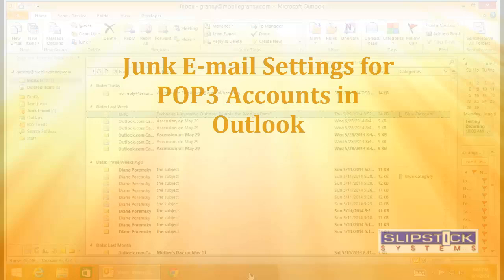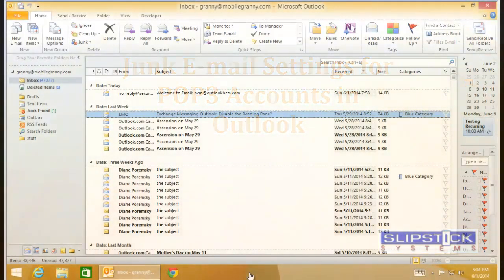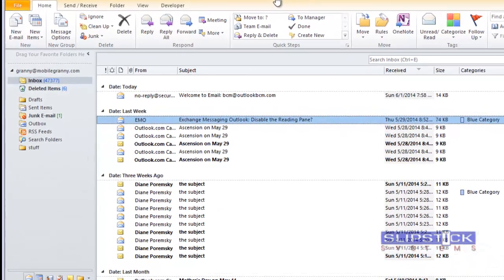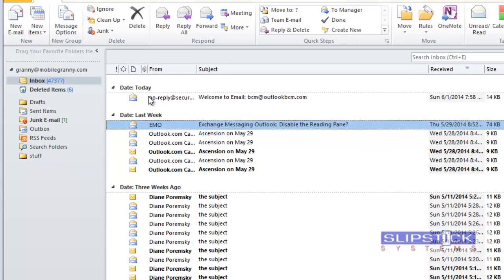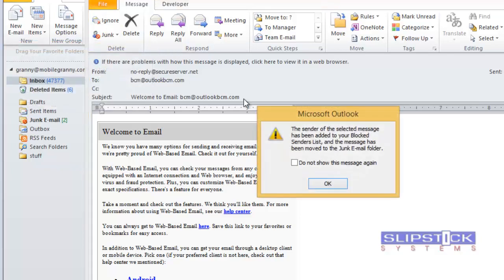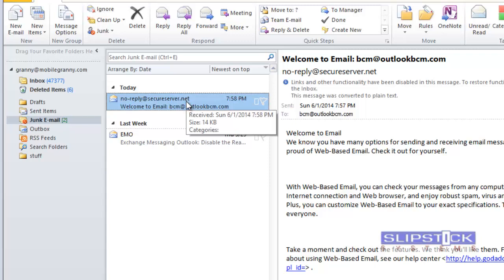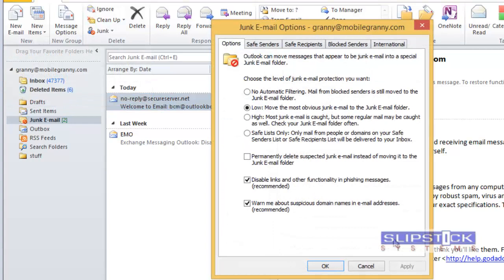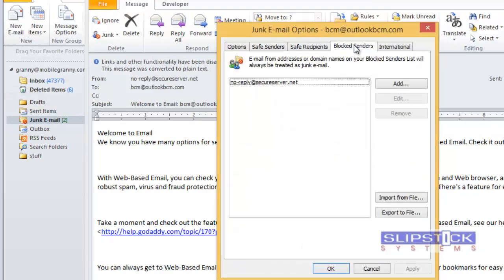Junk Email Options in Outlook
How to add senders to the Blocked list and check Junk Email Options when you deliver multiple accounts to one pst file in Outlook 2010 and up.